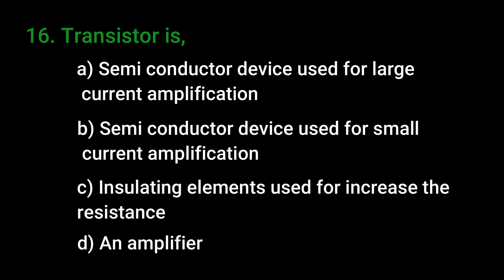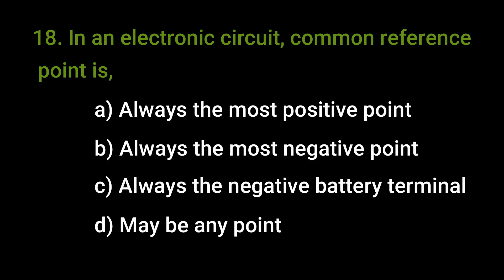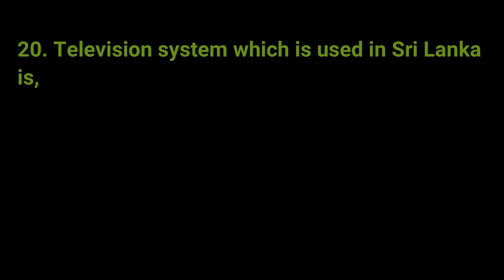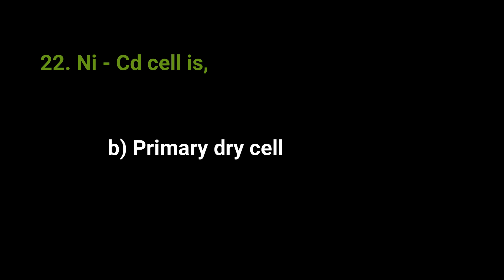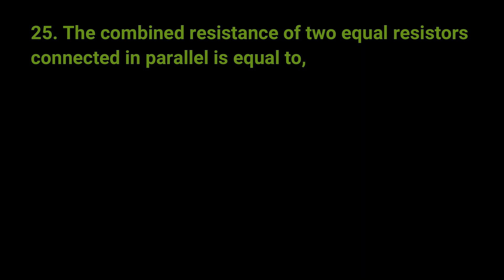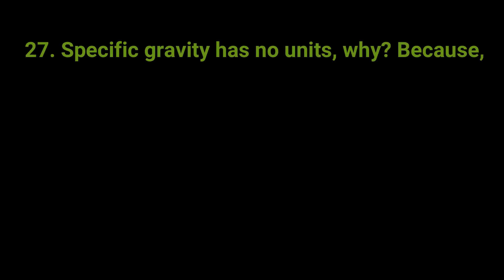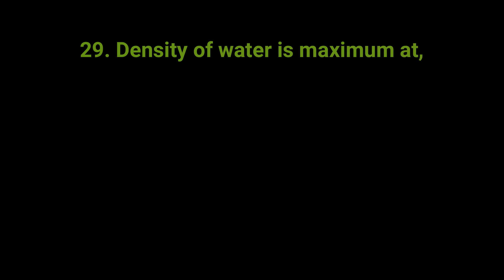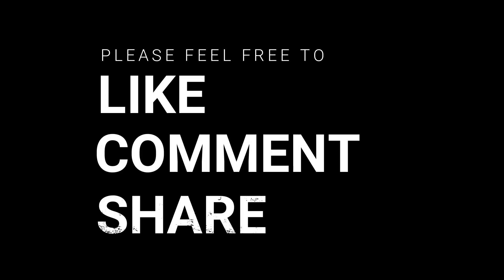NDES (TTI) Aptitude Test 2000 - Part 02 - Questions with Answers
NDES (TTI) Aptitude Test 2000 - Past Paper -  questions with answers - Part 02 - Question No 16 - 30 ( Institute of Engineering Technology) - Aptitude test past papers with answers